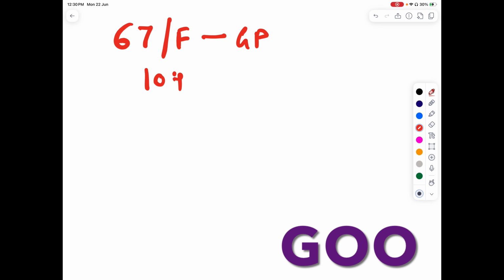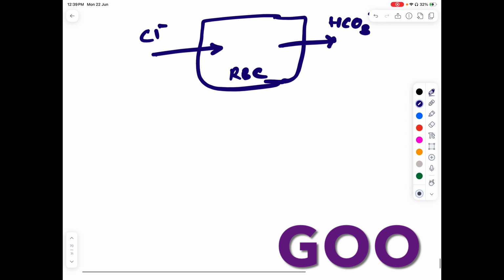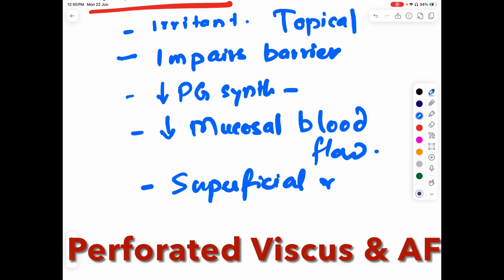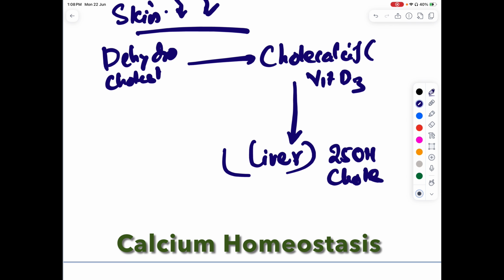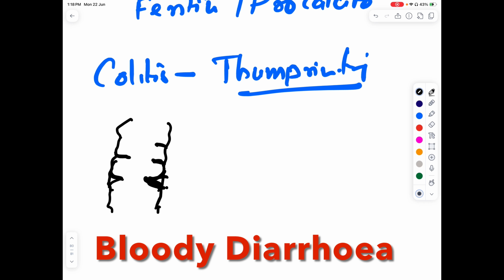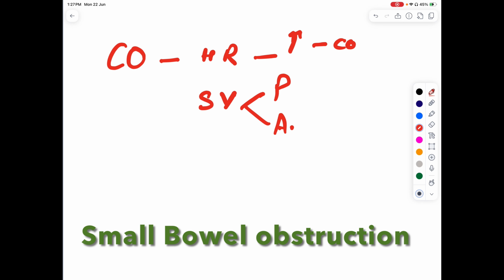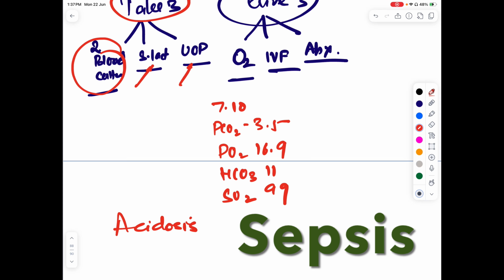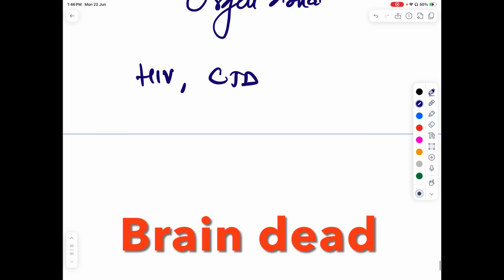MRCS Part B -Critical care-GOO-perforation-Ca homeostasis—volvulus-SBO-Sepsis-Brain dead